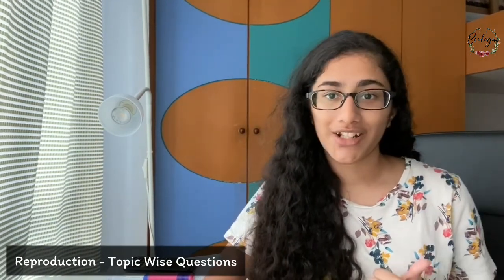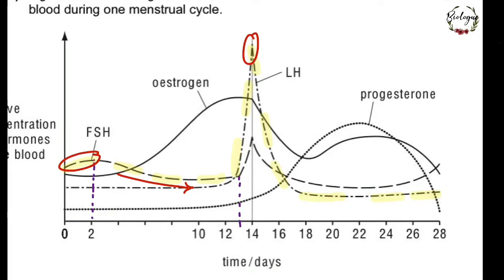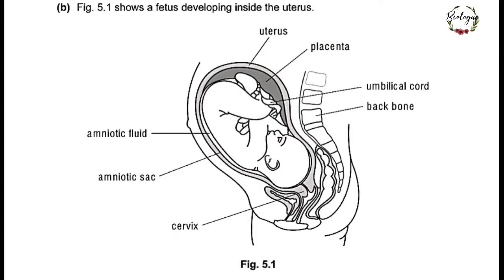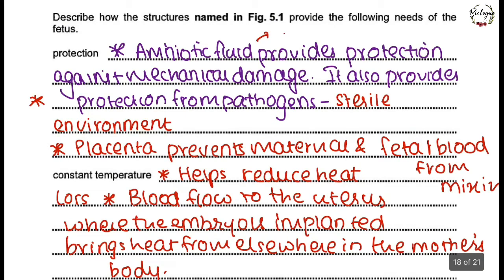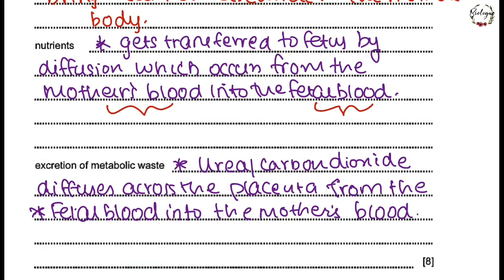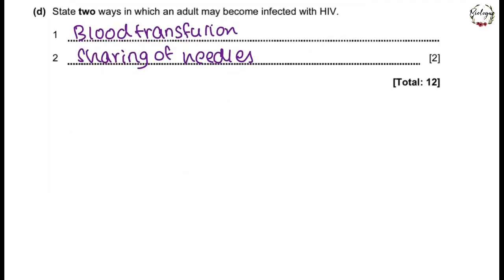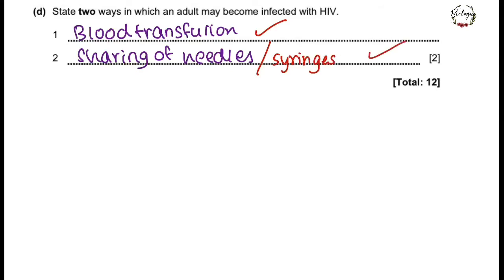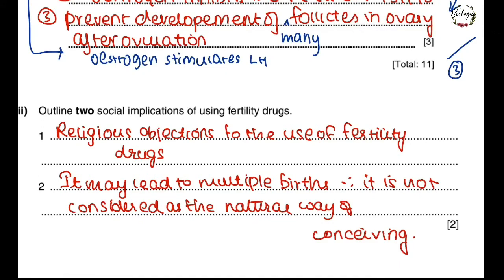IGCSE Past Paper Series - Reproduction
Hey Guys - Welcome back to Biologue! sorry for the late upload ive had exams going on so its been really busy buttt im back with another past paper series video just before the biology paper 4 exam so you will get some topic wise revision done with this series :)

Here are the papers i used - you can find them on
PHYSICSMATHSTUTOR.COM
QP 1
QP 2
QP 3
QP 4
QP 5 QP 6
QP 7
QP 8
QP 9

- Sruthy